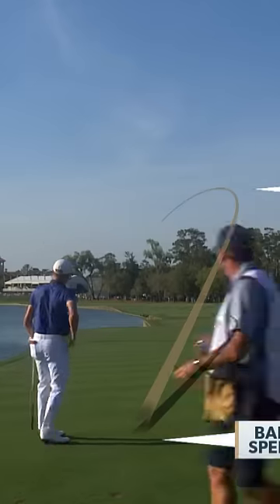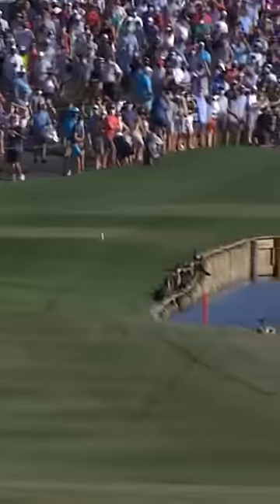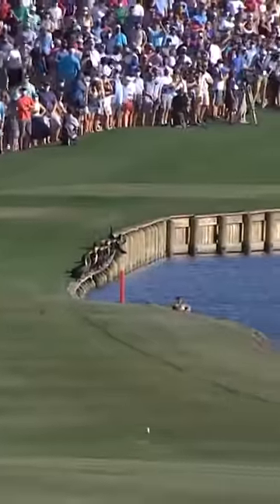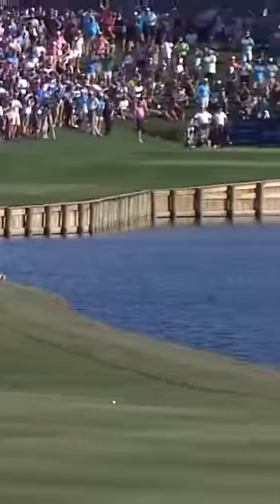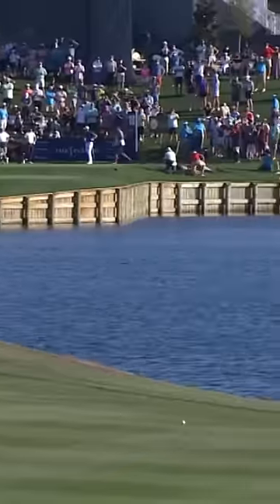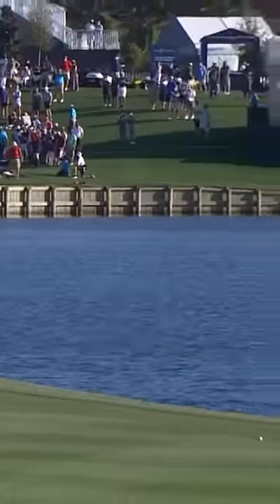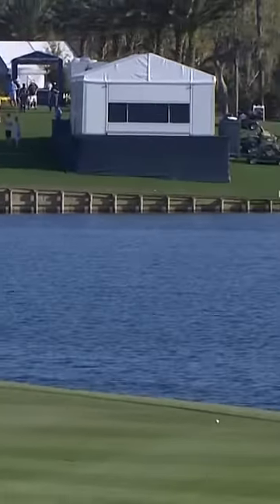Justin Thomas' best shots trails from 2021 🔥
The 2020-21 PGA TOUR season has been a year to remember for Justin Thomas, recording a comeback victory at THE PLAYERS Championship to go alongside 7 top-10 finishes. Check out the best shot trails from Thomas throughout the 2021 season.